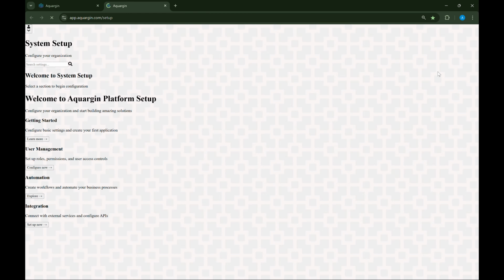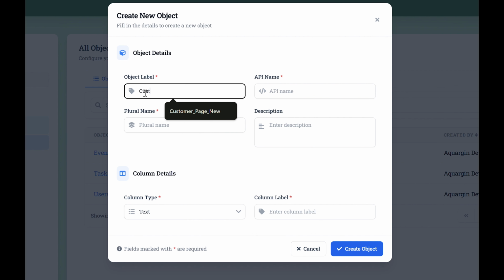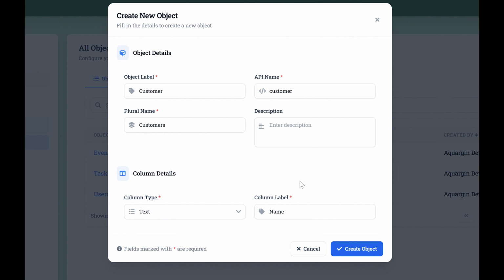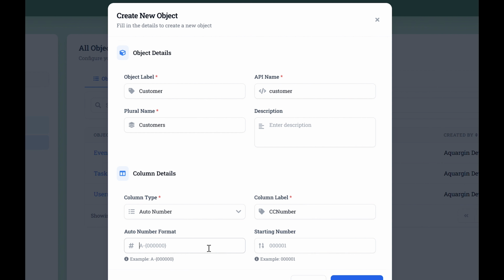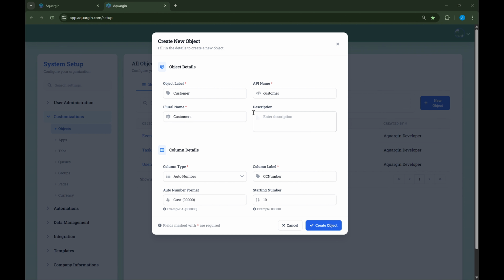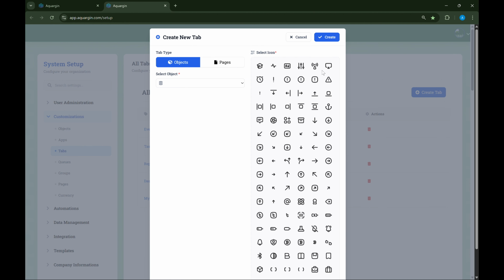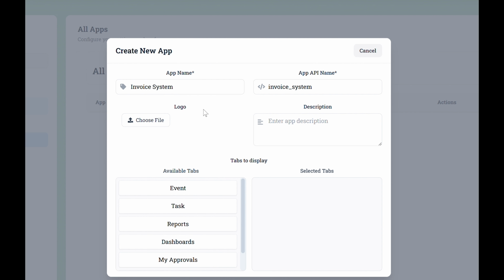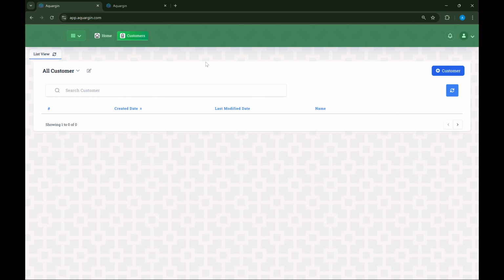1- Object & its Creation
This is the first part of video tutorial, It explains about what is an object , How to create an object